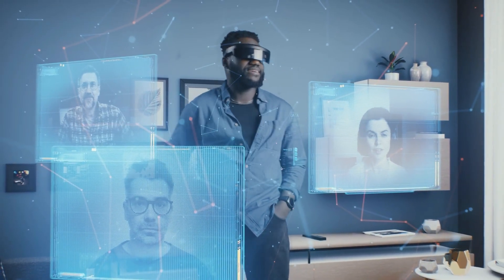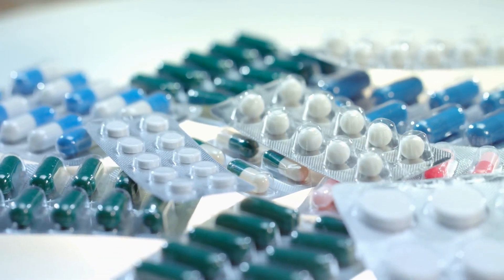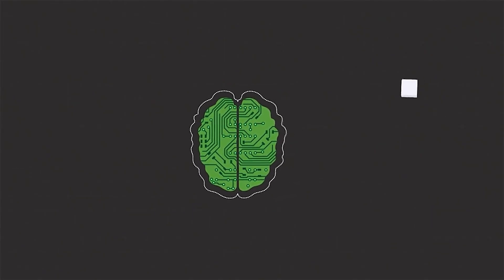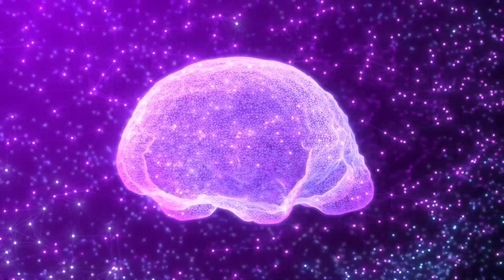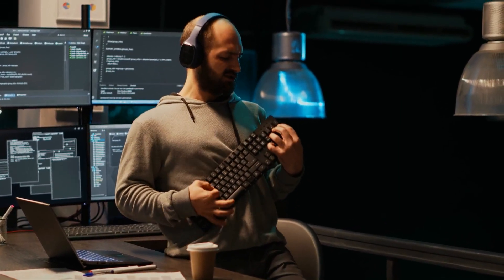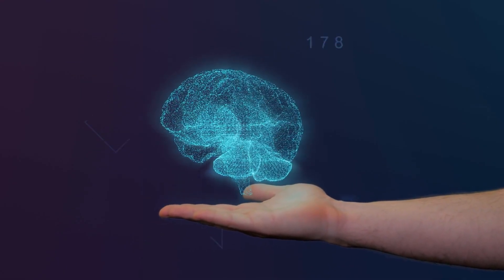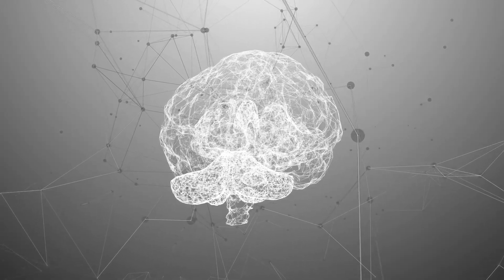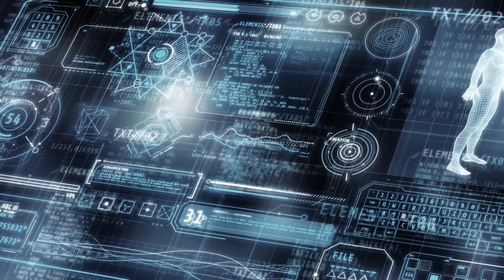Unleash Your Inner Genius Brain–Computer Interface Realities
What if you could control a computer… with your thoughts?
Brain–Computer Interfaces (BCIs) are no longer science fiction. From helping paralyzed patients regain movement to unlocking untapped human potential, AI is learning to read and respond to our neural signals.
In this episode of AI for Life, we explore the fascinating reality of merging mind and machine — how BCIs work, what breakthroughs are already happening, and what it means for the future of human intelligence.
⚡ Are we about to unleash the full power of the human brain — or cross a boundary we can’t turn back from?
🔗 Watch now and join the conversation.